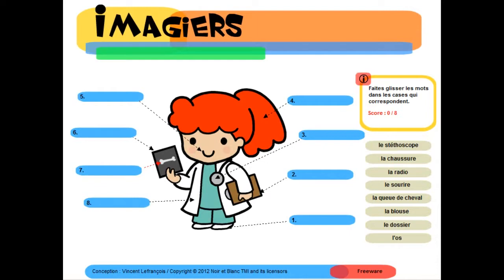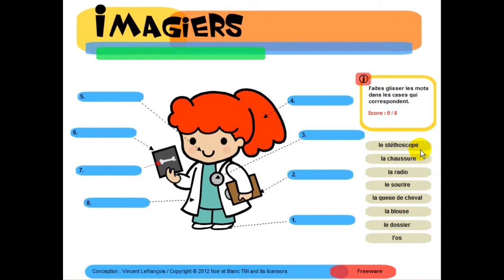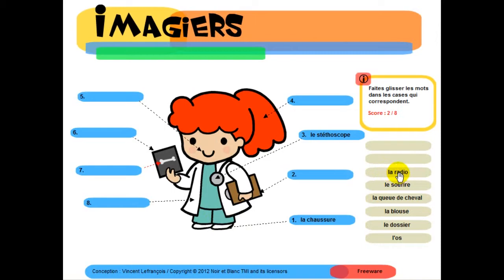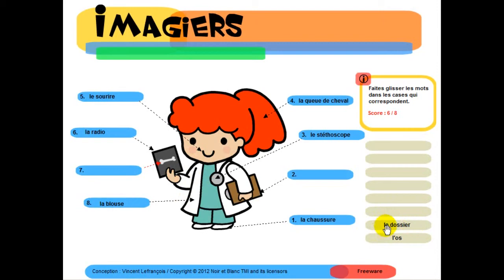Learn French For Beginners I La médecin